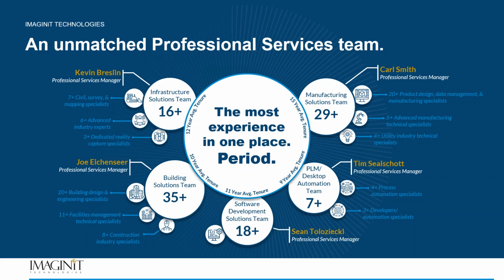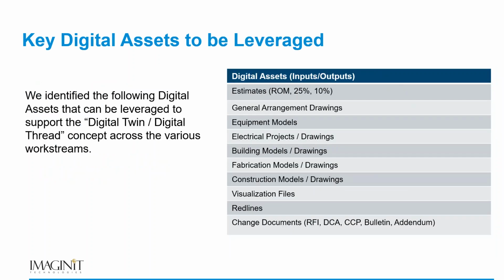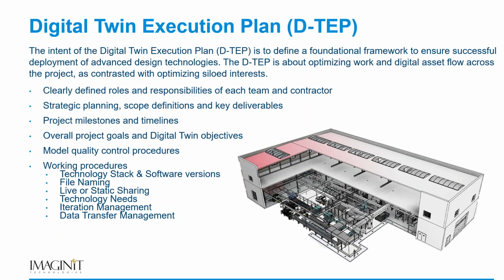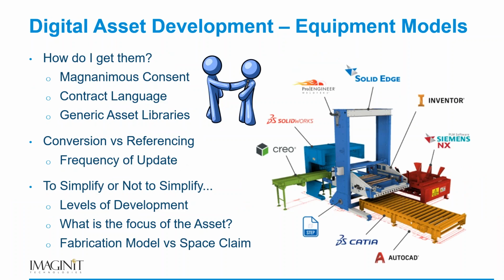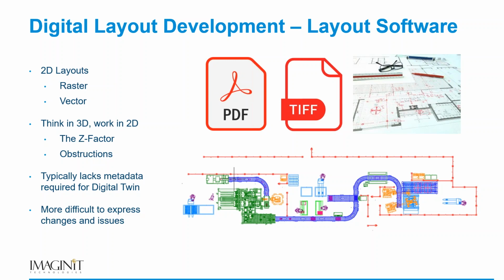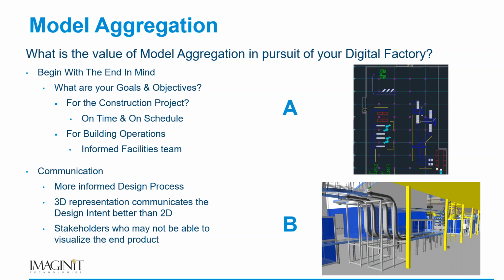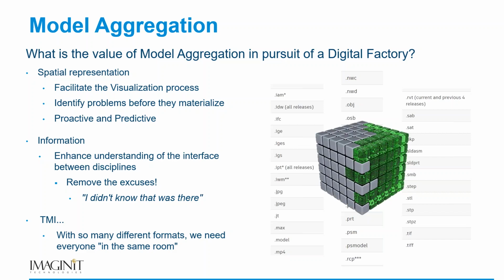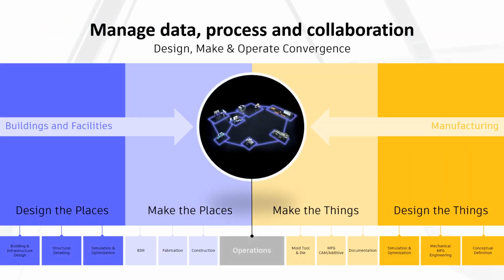Digital Factory Series Part 2: Solutions for Factory Design and Layout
In Part 2 of our Digital Factory Series, we dive deep into layout design strategies for modern manufacturing facilities. This session explores how to design, visualize, and collaborate on factory layouts using digital tools, 3D models, and industry best practices – building the foundation for your digital twin and future-ready operations.

What You’ll Learn in This Session:
• How to leverage and manage digital assets like point clouds, equipment models, architectural BIM data
• The role of the Digital Twin Execution Plan (DTEP) in guiding layout strategy
• 2D vs 3D layout methods—and how to integrate both effectively
• Tools for spatial planning, clash detection, metadata management, and visualization
• Collaboration strategies using model-based processes
• Steps to evolve toward an integrated, efficient, and scalable facility design workflow

Timestamps:
1:00 Introduction to IMAGINiT
5:37 About the Digital Factory Webinar Series
6:59 Digital Factory Use Cases
14:30 Factory Layout Design and Aggregation
16:59 Digital Twin Execution Plan (DTEP)
20:00 Digital Assets for Digital Twins
23:47 Digital Asset Development
28:35 Analog Layout Development
30:04 Digital Layout Development
36:12 Model Aggregation
43:36 Design Collaboration & Model Based Design
48:30 Part 3 Preview